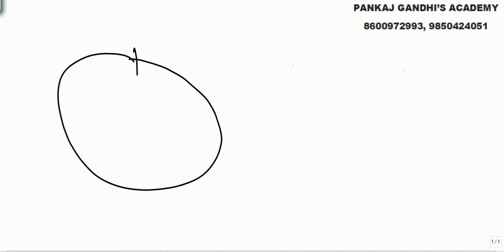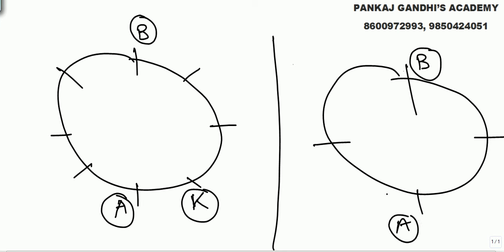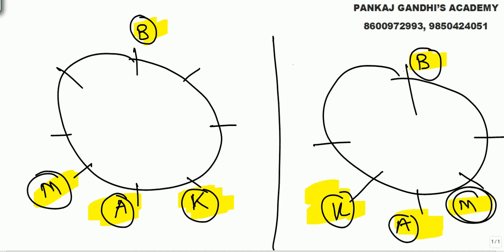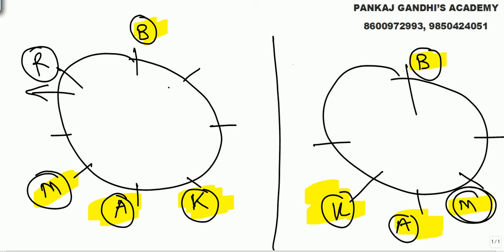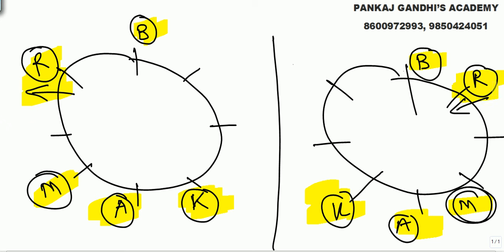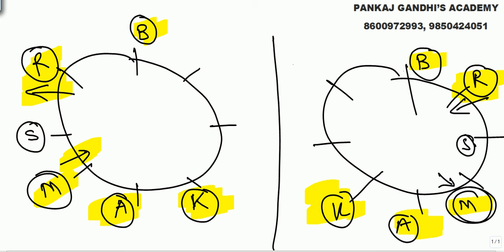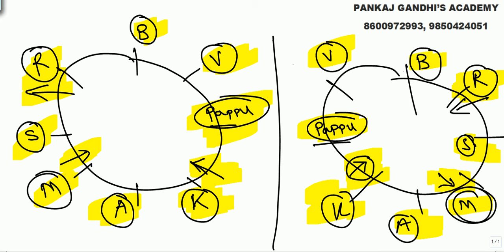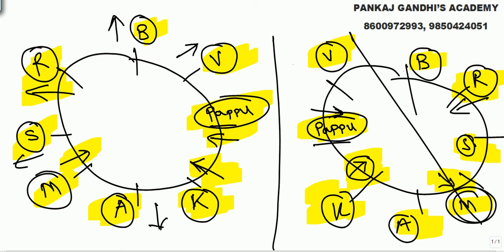Circular Table Arrangement - 1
Eight persons Vipin , Rani, Sanjay, Mahi Ajay Kunal, Pappu and Bipin are sitting around a circular table three of them are facing centre and remaining five are facing outside.
Sanjay is immediate left of Mahi.
Mahi is second to the left of Rani and faces to the opposite direction as that of the Rani.
Ajay and Bipin are sitting opposite to each other.
Pappu sits opposite to the person who sits between Mahi and Rani.
No one sits between Ajay and Mahi. Ajay is second to the left of Pappu
The person who sits between Ajay and Pappu is facing centre.
Kunal and Ajay are immediate neighbours. Kunal and Pappu are facing in the same direction.